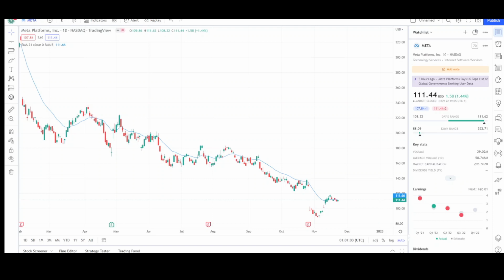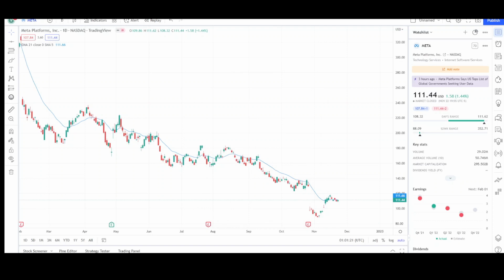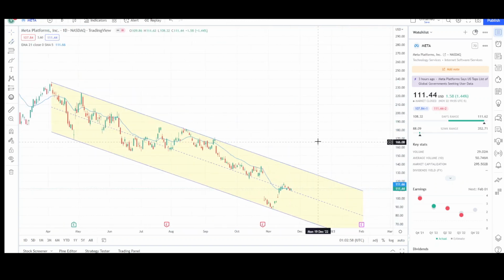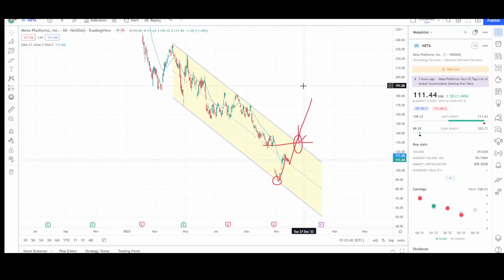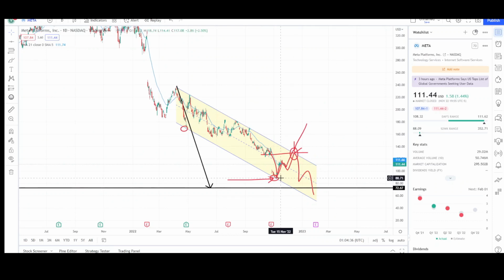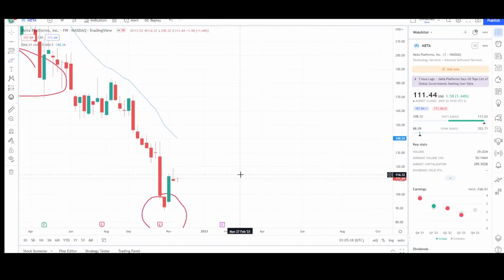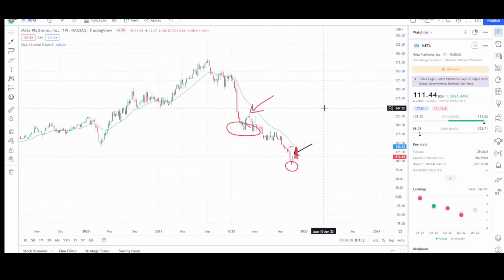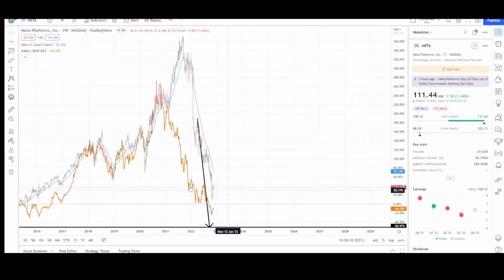Meta Platforms Stock (META) | Price Targets Using Technical Analysis.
Hello YouTube❗,

This is video number 558 on the channel. I will be doing a Technical Analysis breakdown for Meta Platforms.